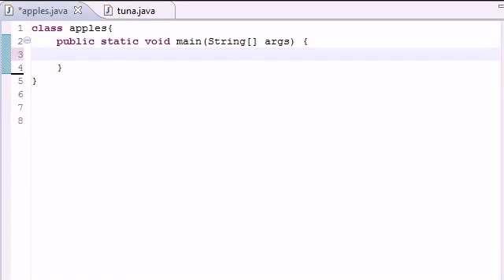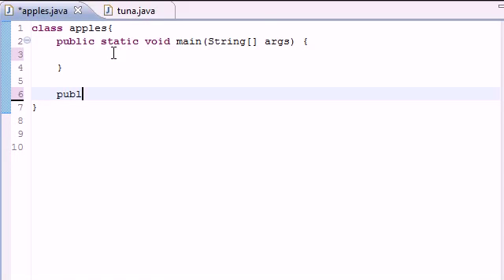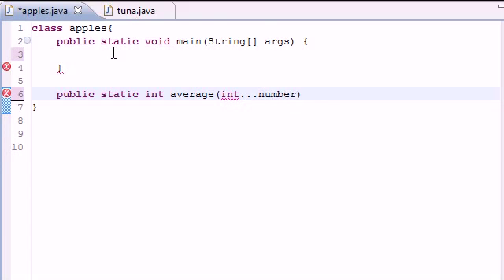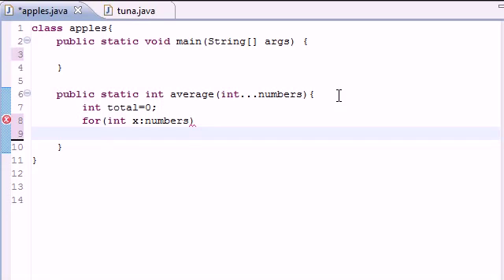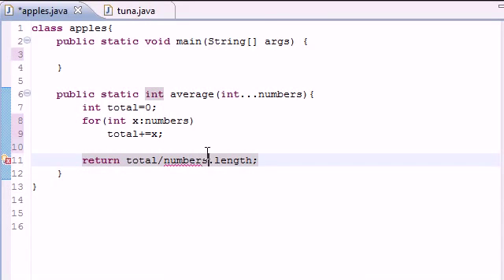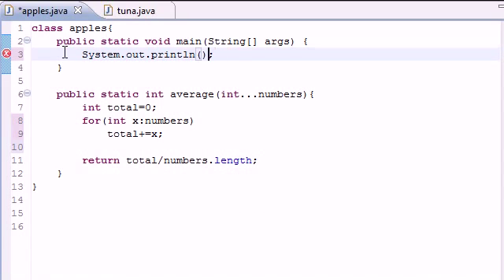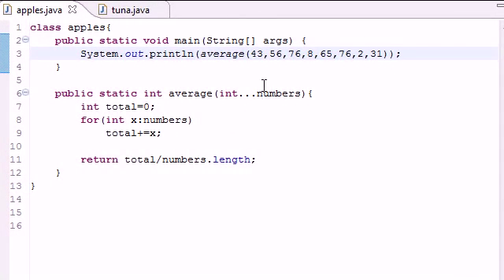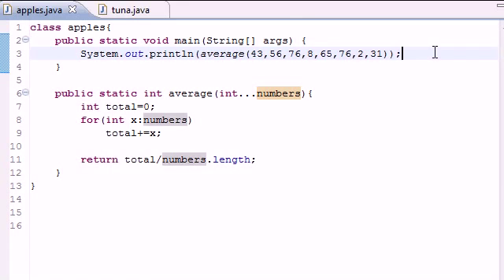Java Programming Tutorial - 35 - Variable Length Arguments